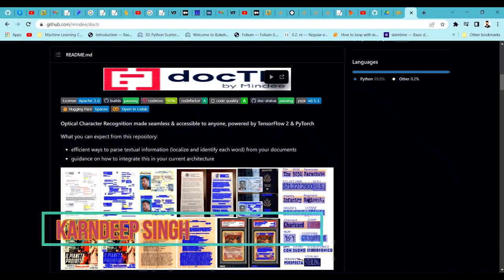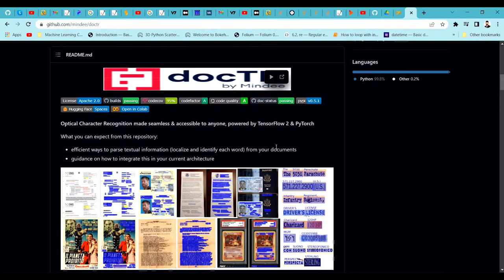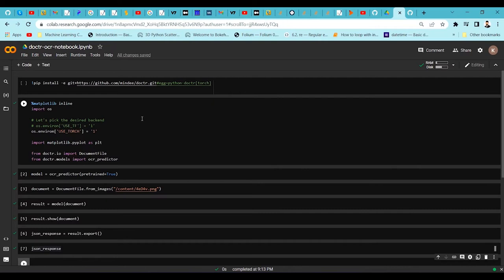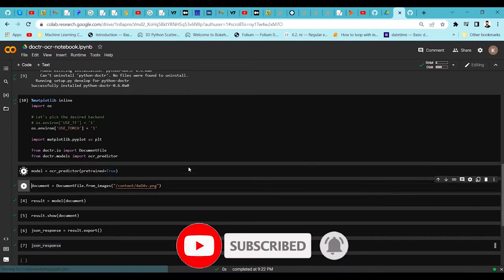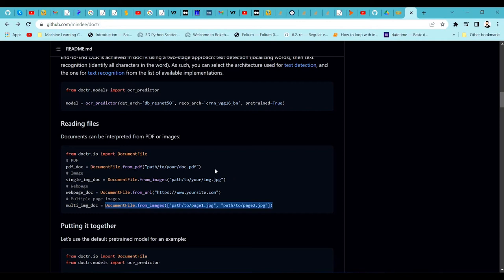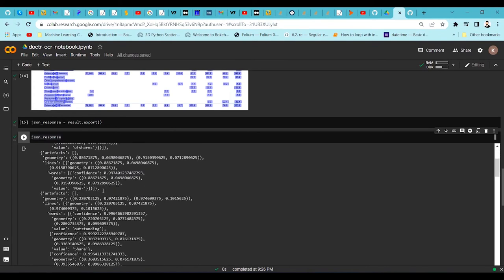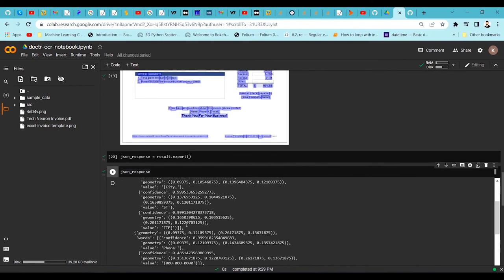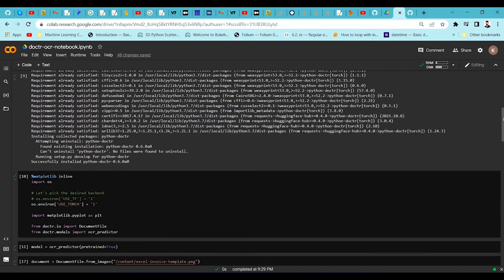OCR Text from PDFs and Image Documents using docTR | Better than Tesseract OCR | Text Extraction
OCR text extraction using docTR. OCR text output seems to be better on Table data as well. Tesseract OCR generally fails to extract the structured data.

✅ Recommended Books to Read on Machine Learning And Deep Learning:

👉 1. Natural Language Processing
👉 4. Practical Machine Learning for Computer Vision